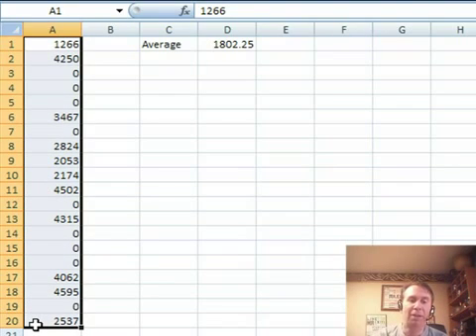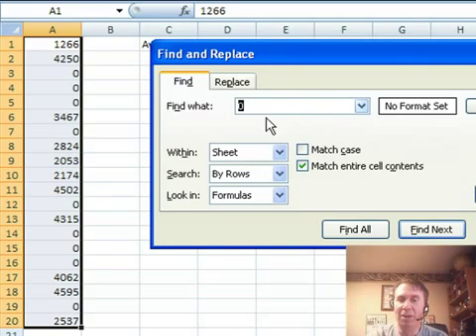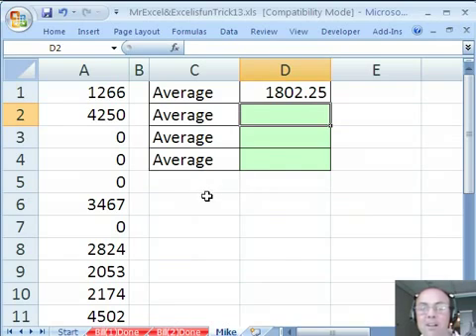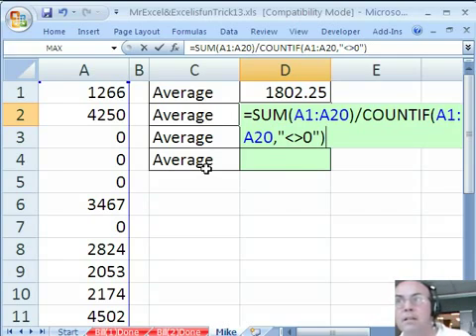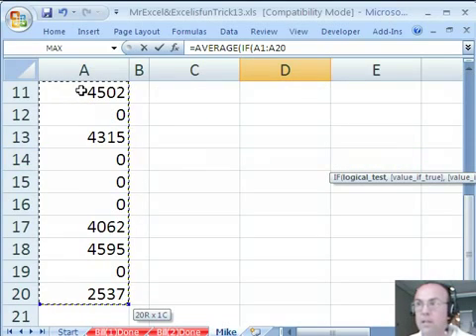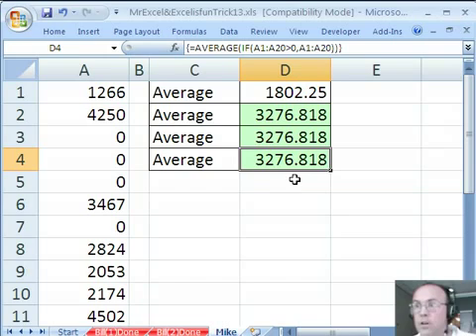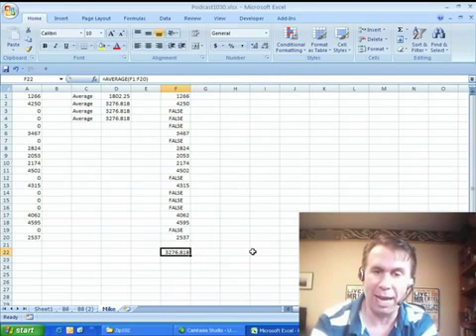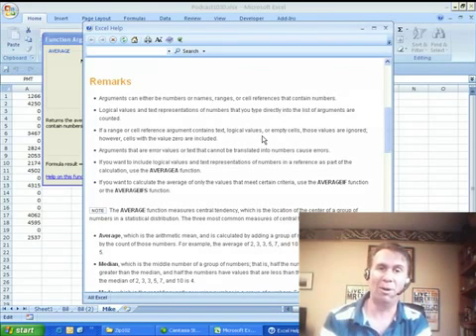Trick 13 AVERAGE without Zeroes